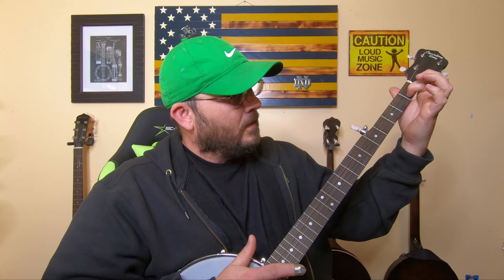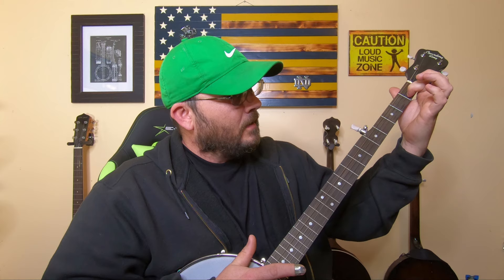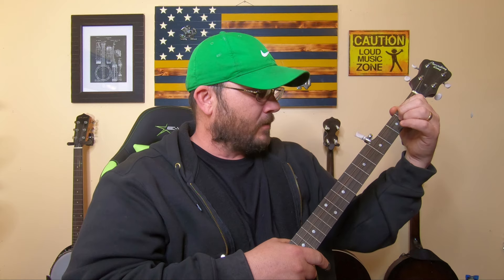Are your hands too Big or Small to play banjo?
you think your hands are too big or small to play banjo? Are they? Today we try and answer that question.